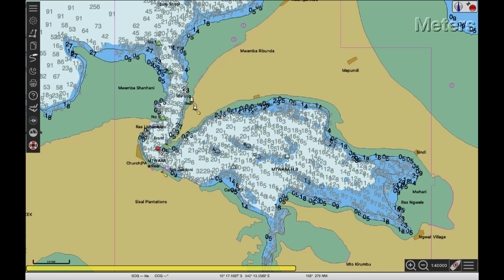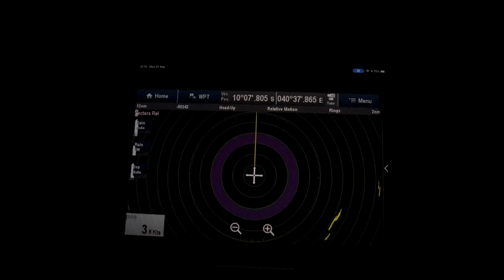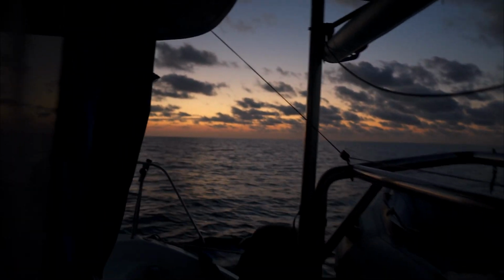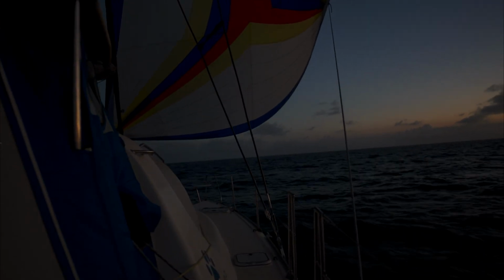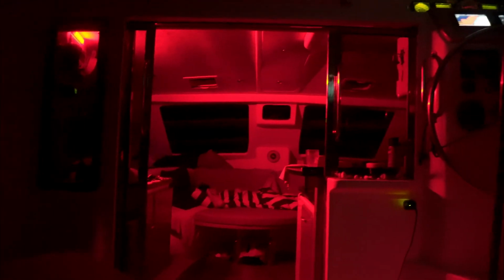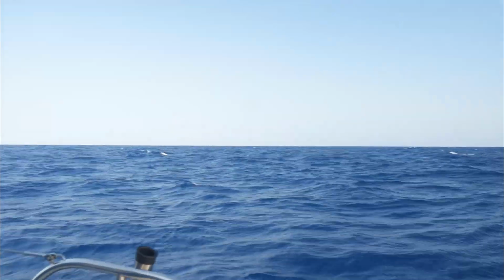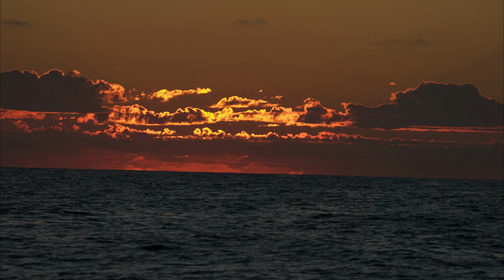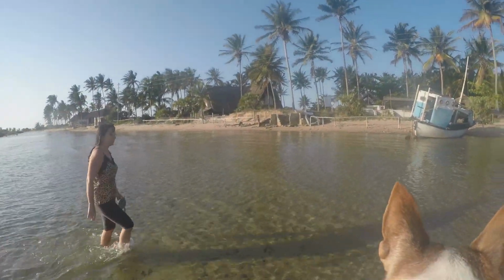E19 - Mtwara (Tanzania) to Inhambane (Mozambique)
This covers our 8 and a half day day passage all the way down to Inhambane Mozambique. Maja had not stepped on land for 20 days, since we left Dar es Salaam. Even Jackles went to the beach with me at Mtwara.